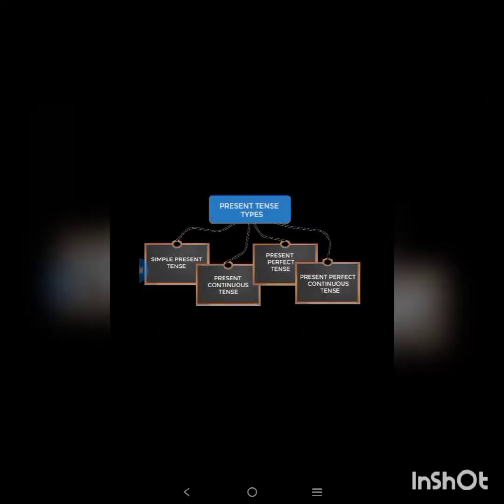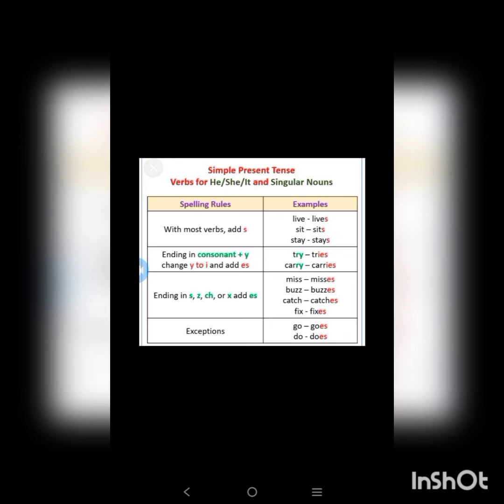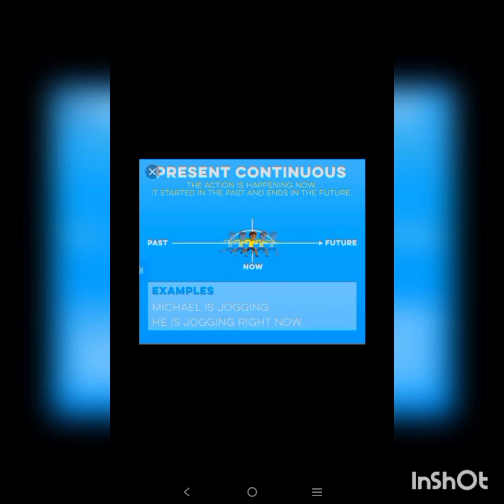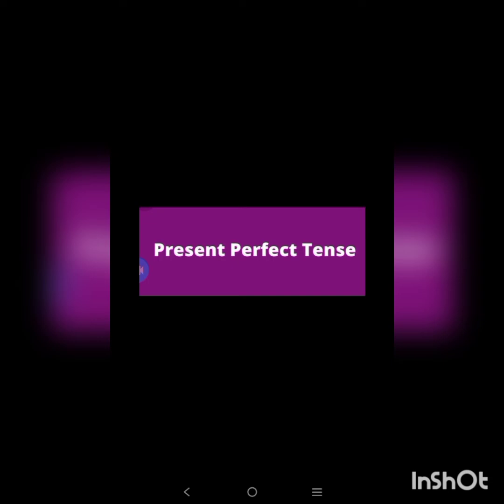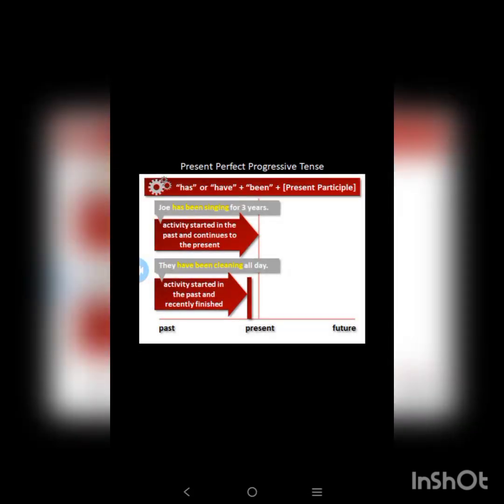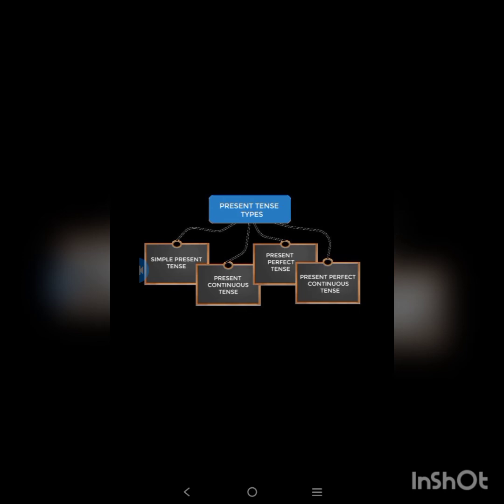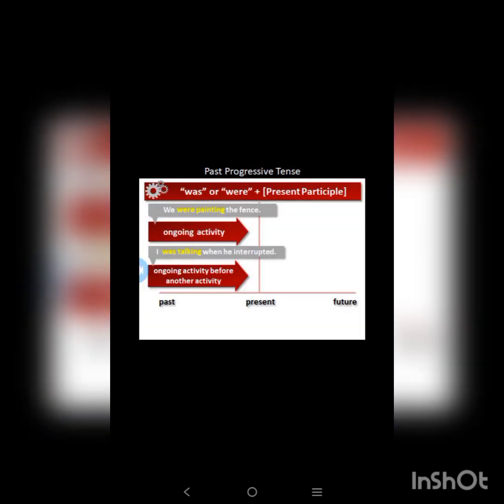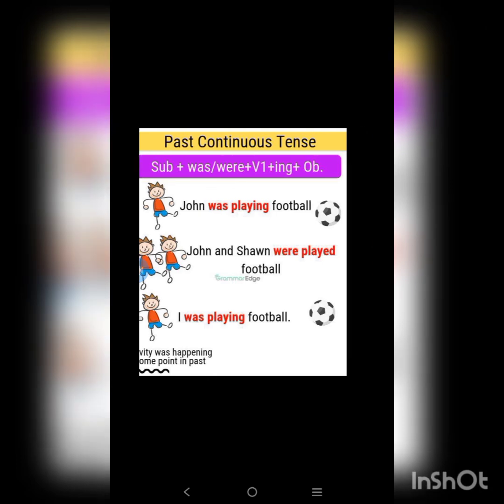GRADE 8 | ENGLISH | TOPIC-TENSE(PART 2) | 12 01 2022 | 10 AM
Grade : 8,Subject. : English, Topic : Tense (Part -2),Date : 12/01/2022